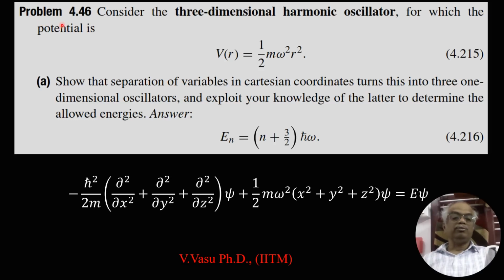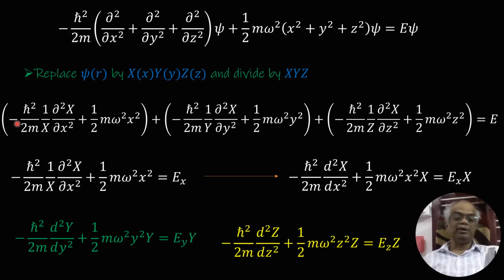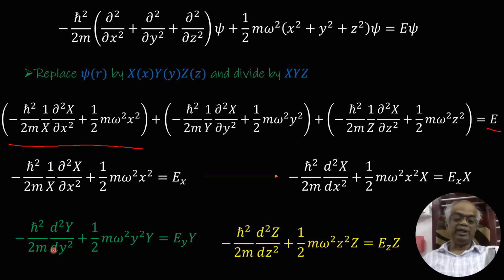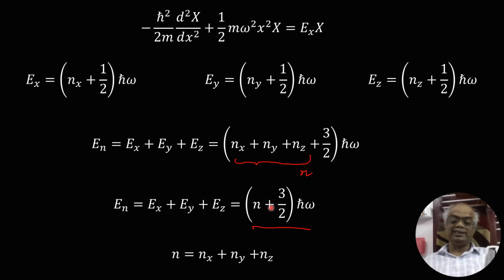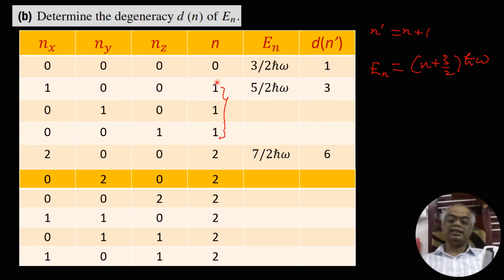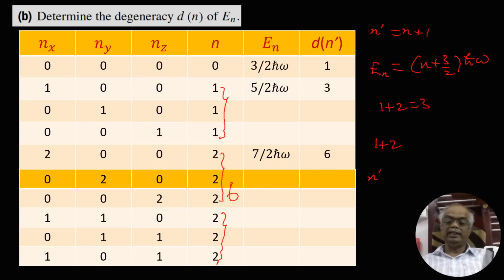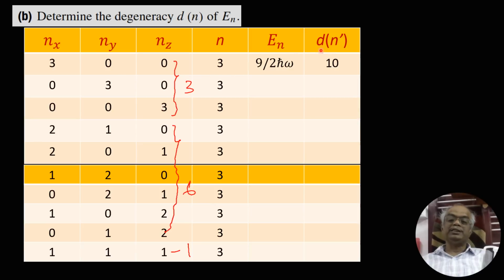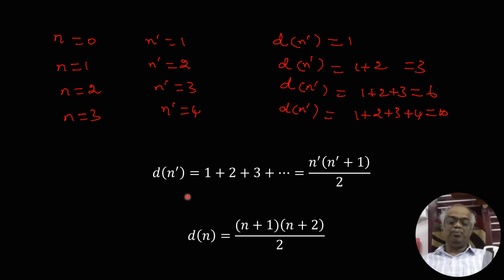Griffiths QM Problem 4.46 | 3D Harmonic Oscillator: Energy & Degeneracy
In this video, we solve Problem 4.46 from a Quantum Mechanics textbook step by step.
We analyze the three-dimensional harmonic oscillator, where the potential is given by:

V(r) = (1/2) m ω² r²

✅ (a) Show that separation of variables in Cartesian coordinates transforms the problem into three one-dimensional harmonic oscillators, and determine the allowed energy levels:

Eₙ = (n + 3/2) ħω

✅ (b) Determine the degeneracy d(n) of the energy level Eₙ, and understand how multiple quantum states can share the same total energy.

💡 You will learn how to:

Separate variables in the Schrödinger equation for 3D systems

Use 1D oscillator results to find 3D energy levels

Understand degeneracy in multi-dimensional quantum systems

Interpret quantum numbers (nₓ, n_y, n_z) and their combinations

Perfect for students studying Quantum Mechanics, Harmonic Oscillators, and Energy Quantization!